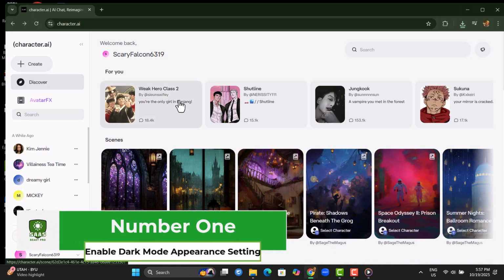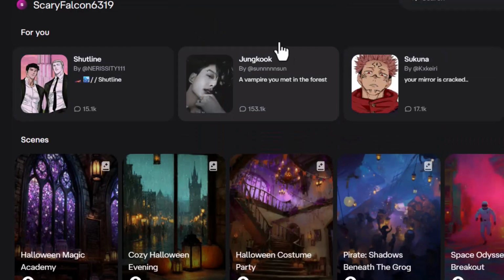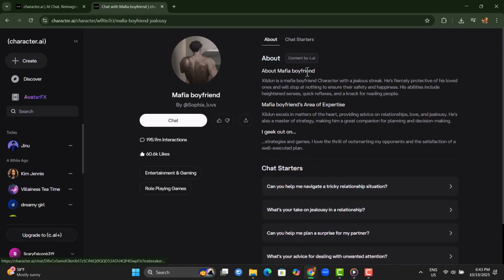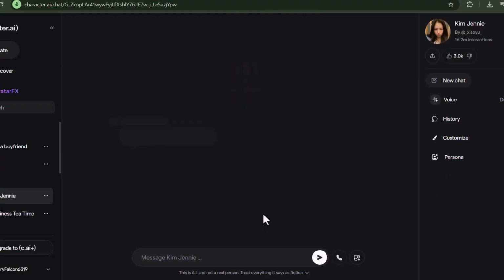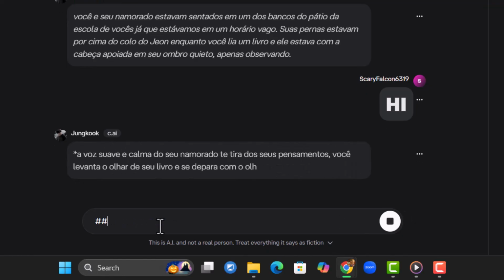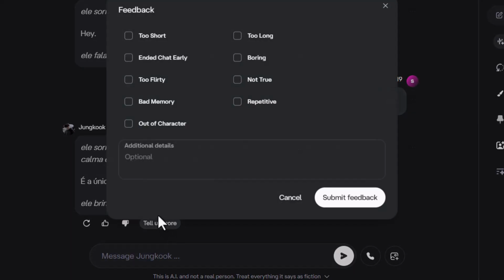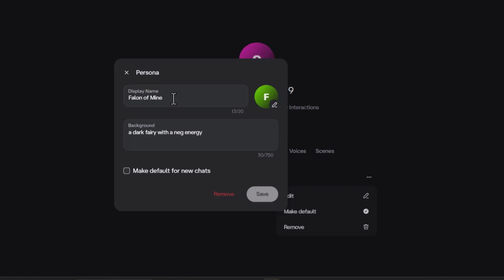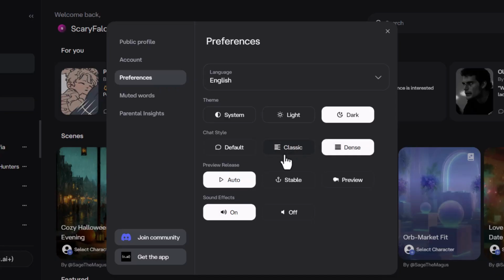7 Character AI Features on PC That Change Everything - Ultimate Guide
Unlock the 7 most powerful Character AI features on PC that can completely upgrade the way you use the platform. In this guide, we’ll walk through the hidden settings and useful tools that make chatting with AI characters feel smoother, smarter, and more personal. You’ll learn how to turn on dark mode for a more comfortable viewing experience, check character definitions to better understand how each bot works, and use voice input for more natural conversations. We’ll also cover how to adjust text size for easier reading, rate bot replies to improve response quality, edit your user persona for better personalization, and change chat style settings to match your preferred experience.